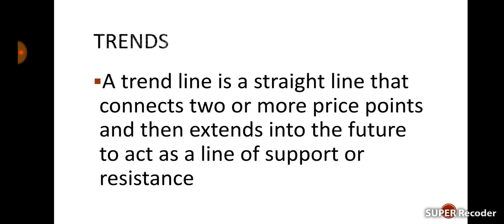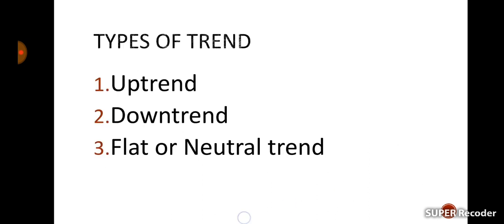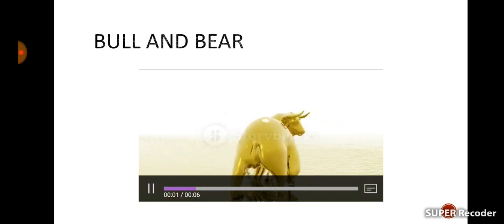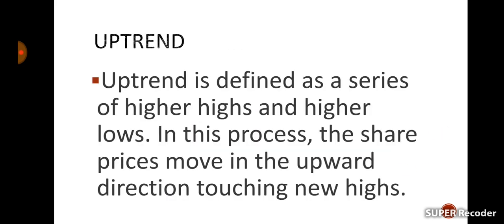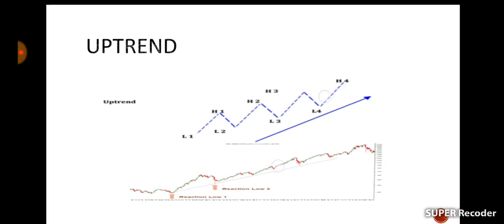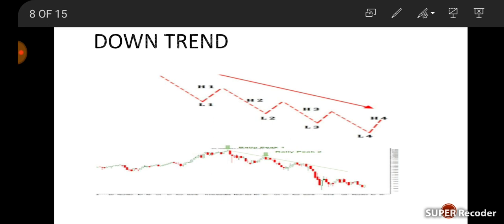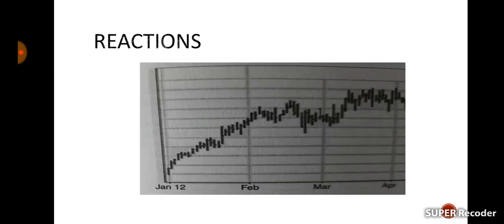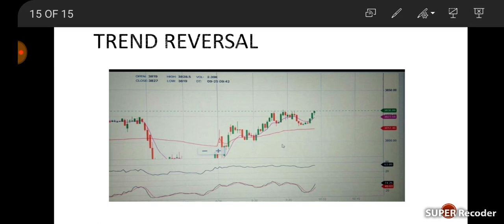Tools of Technical Aralysis - Trends